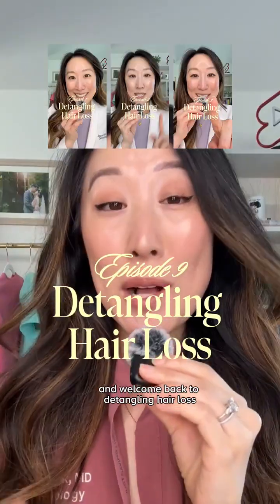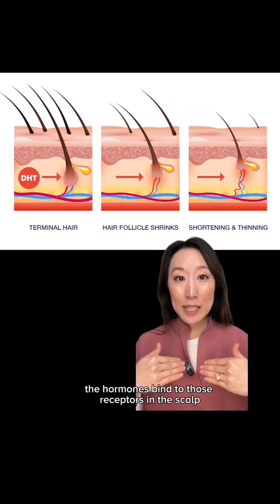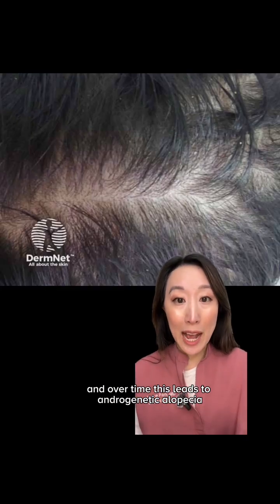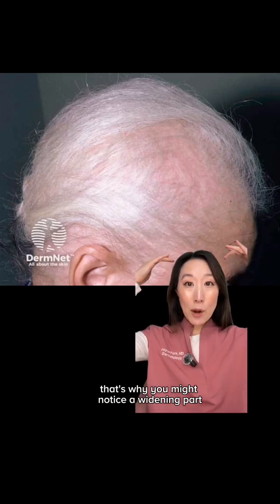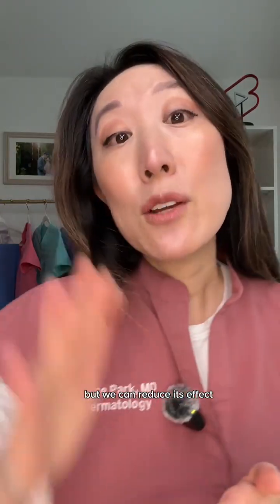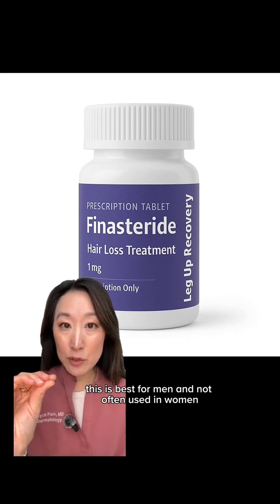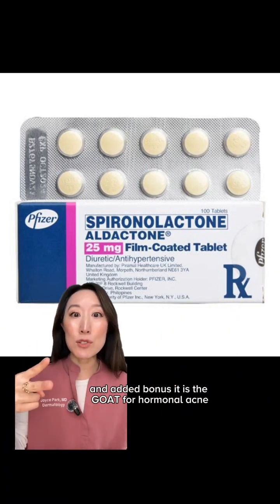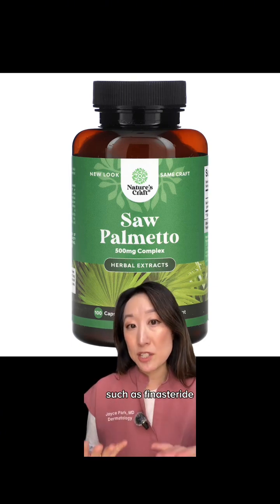1. What Is DHT and Why It Causes Hair Thinning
Episode 9 of Detangling Hair Loss is here and we’re talking DHT.
It’s a hormone we all have, but if your follicles are sensitive to it, they shrink over time. That’s what leads to a widening part, crown thinning, and reduced density.
You can’t eliminate DHT, but you can reduce its impact with treatments like finasteride, spironolactone, and saw palmetto. Early care matters.
Drop your questions for Episode 10.